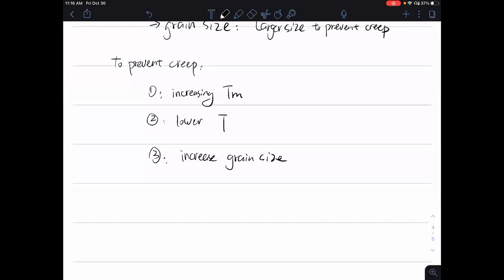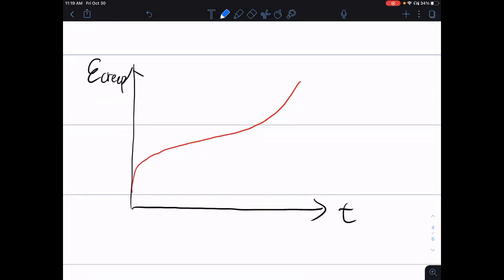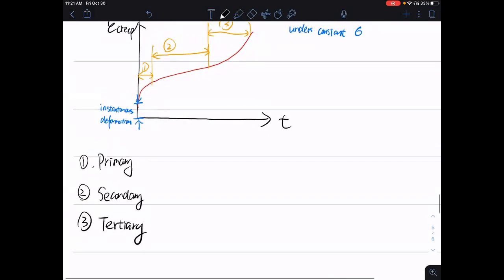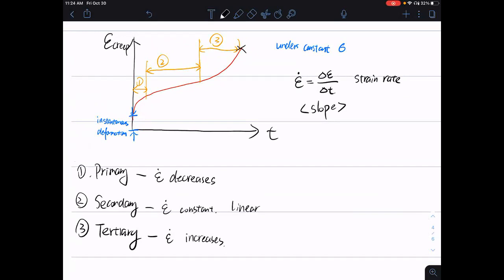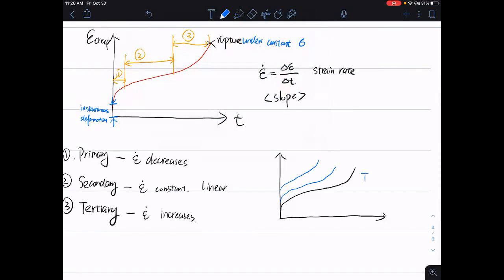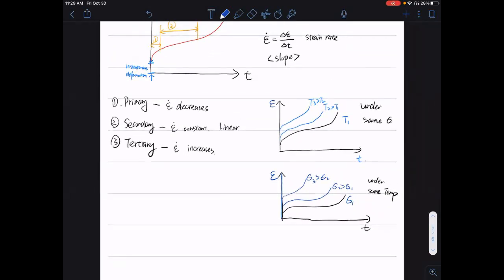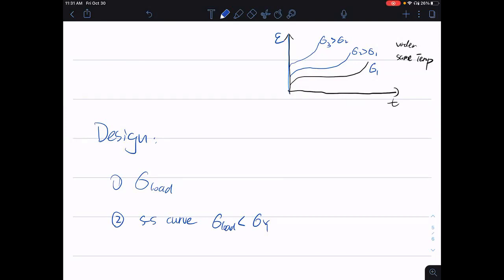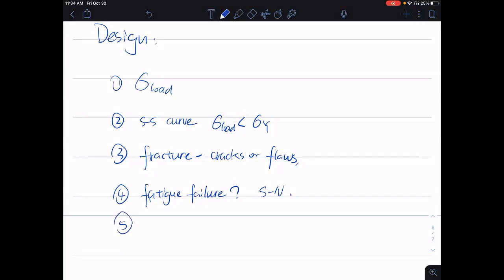ES233 Chapter 8 Creep-failure-Lecture Recording